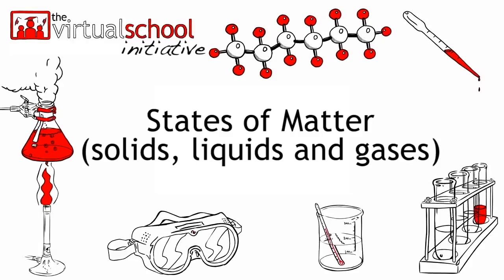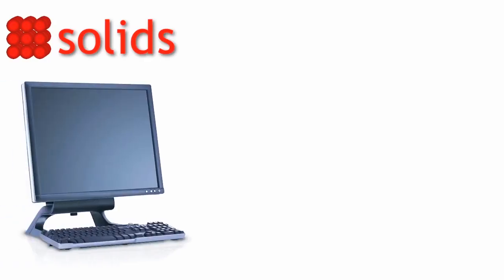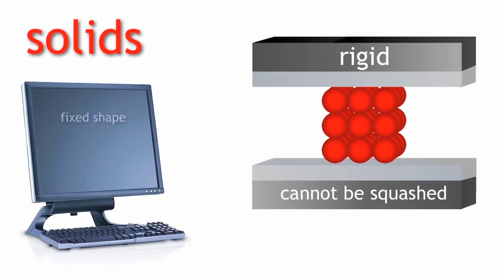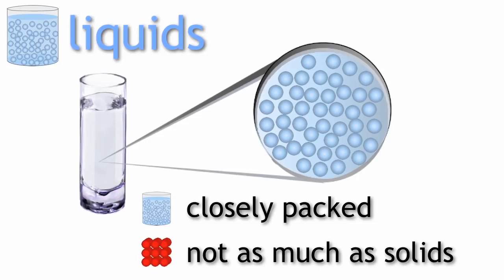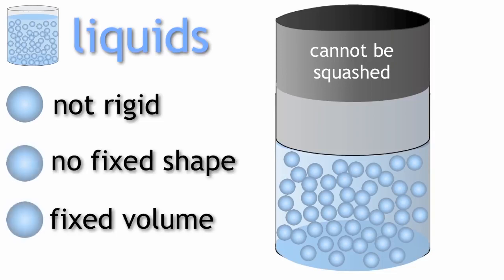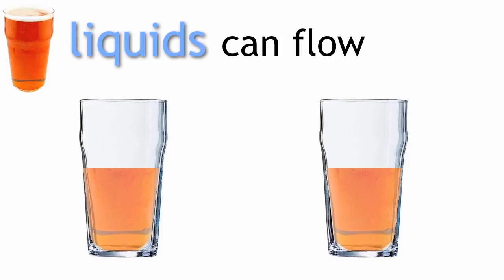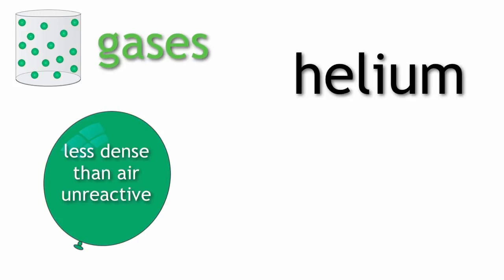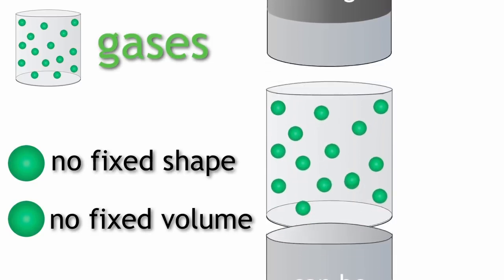Class V Matter and Material